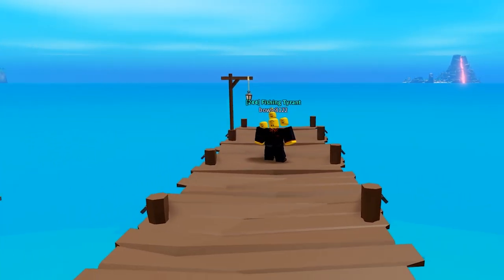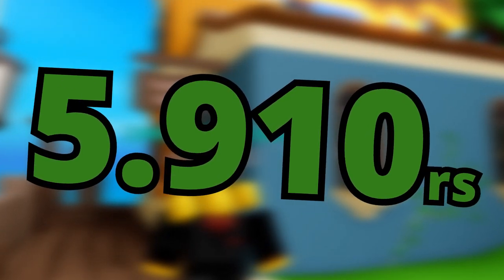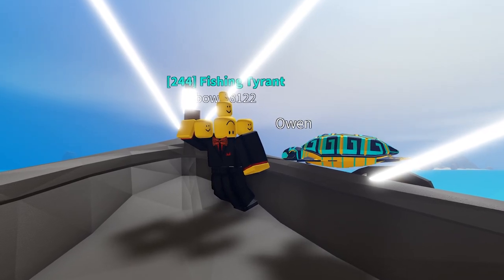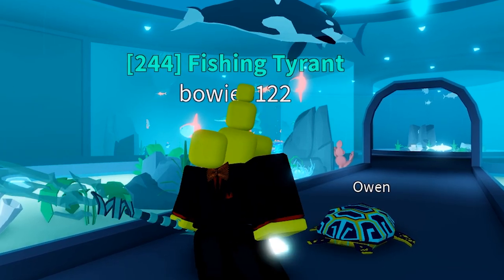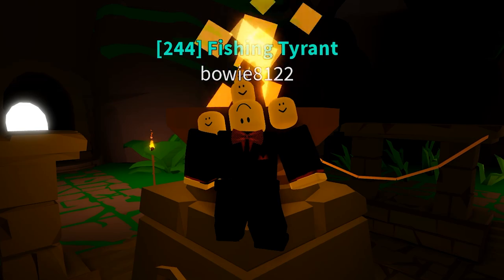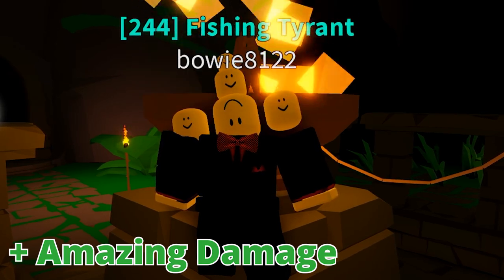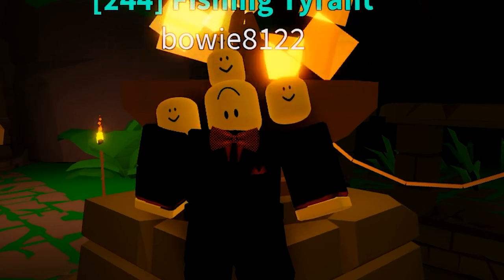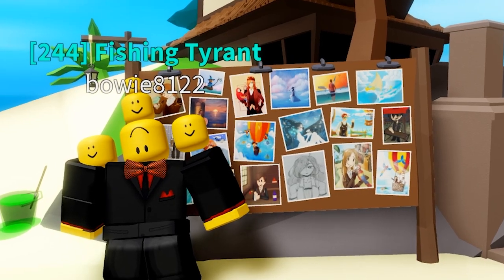JADED SPEAR - Is it WORTH it? [Fishing Simulator - Roblox]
In this episode of "Is it WORTH it?" We will be taking a look at the Jaded Spear in Fishing Simulator. It is SUPER expensive but is it worth the price?